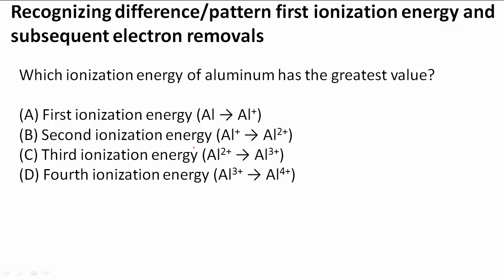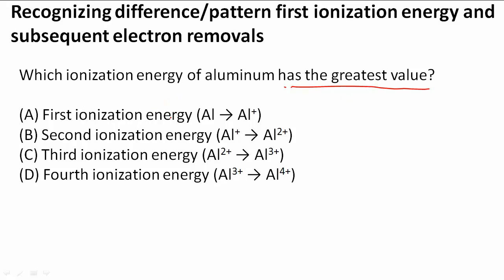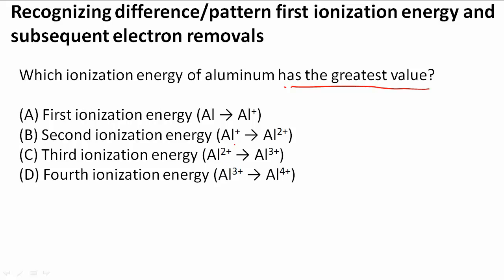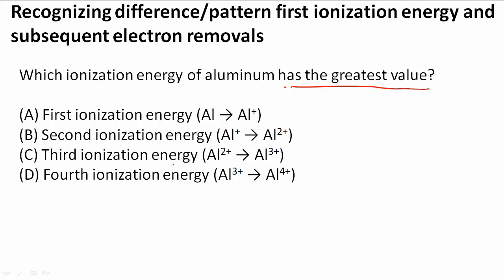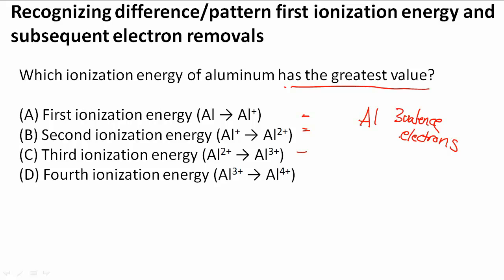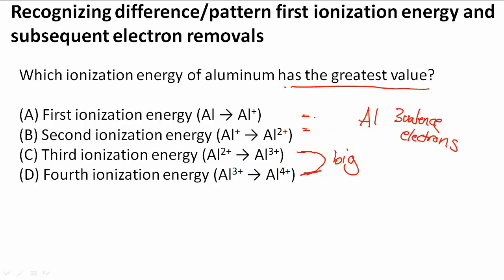Recognizing difference/pattern first ionization energy and subsequent electron removals